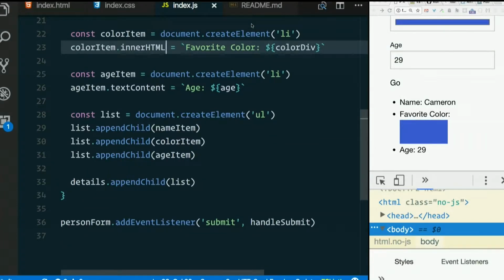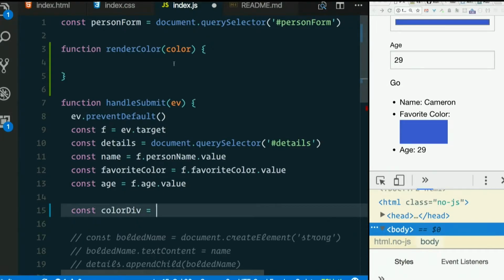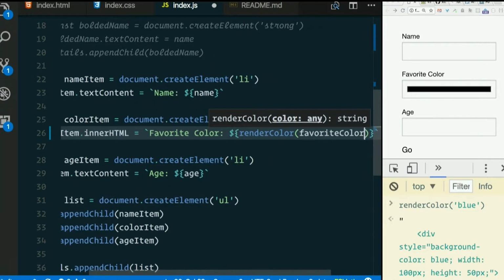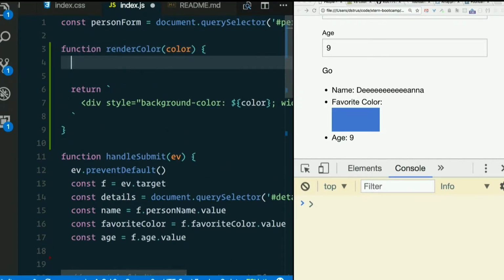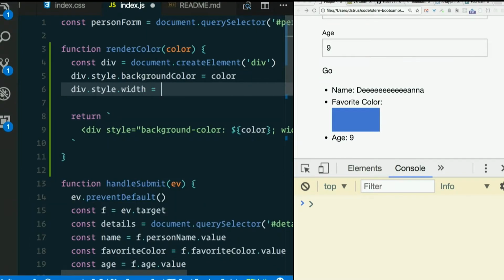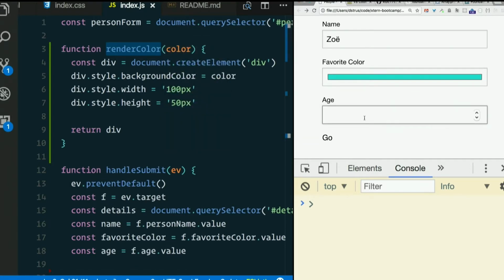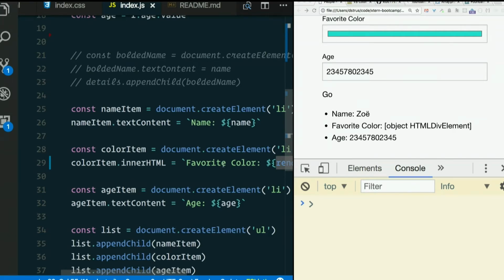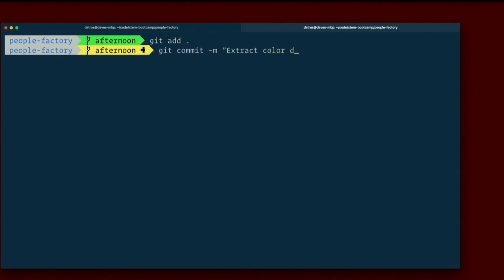Day 2 - Afternoon, part 13: Extract renderColor function - XTBC 2017 Session 2